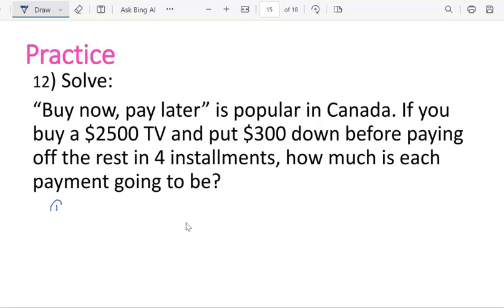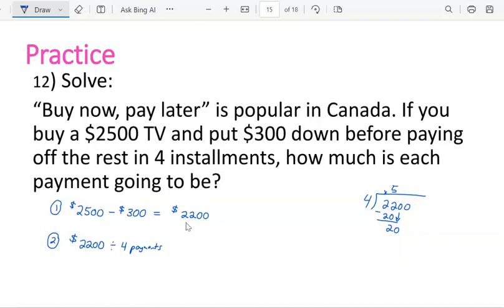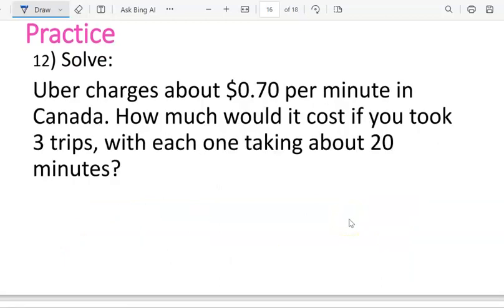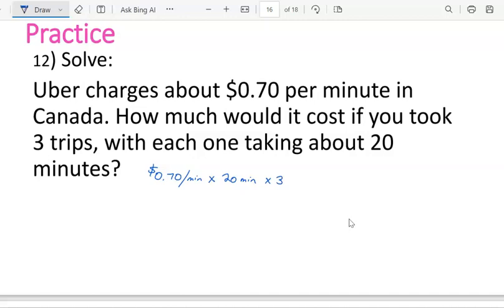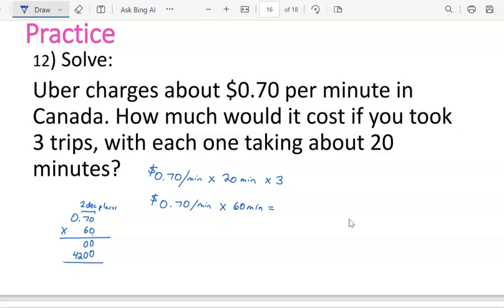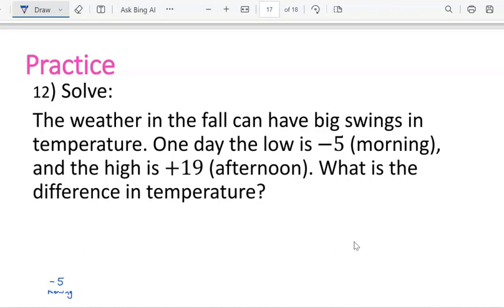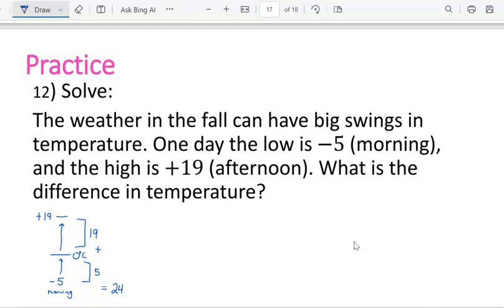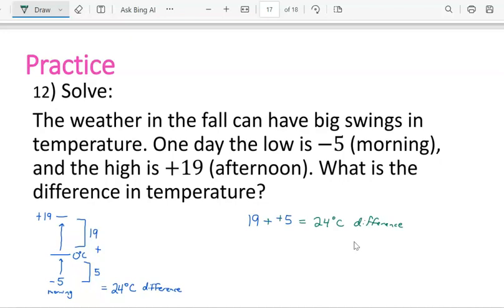October 17 Word Problems